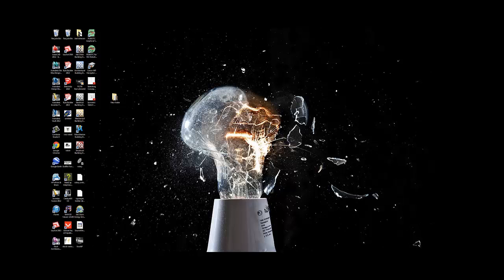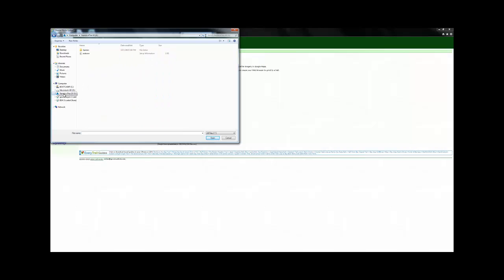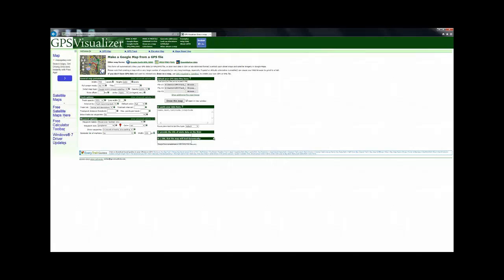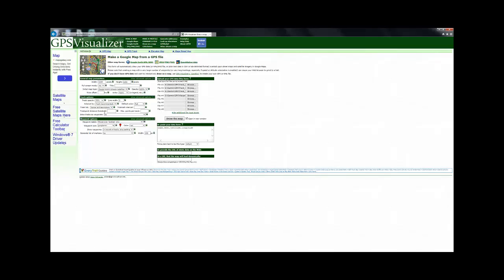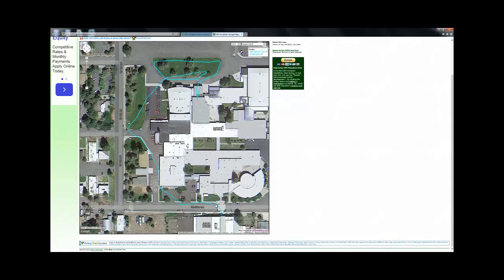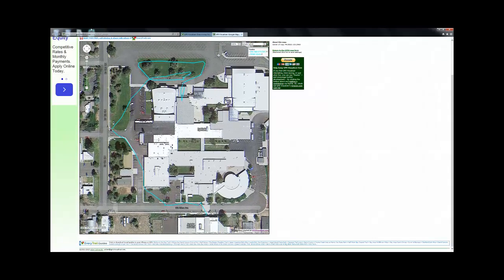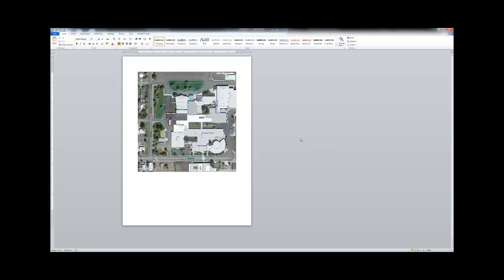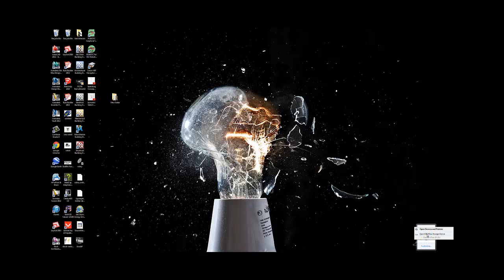Using GPSVisualizer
Learn how to import your data collected from the GPS units to Google Maps.